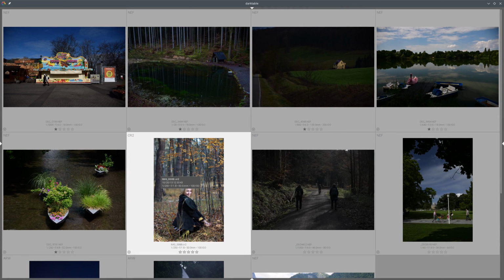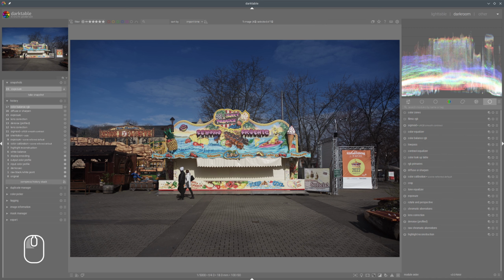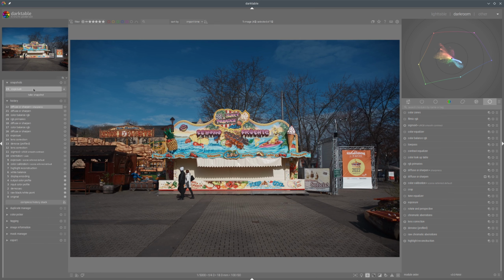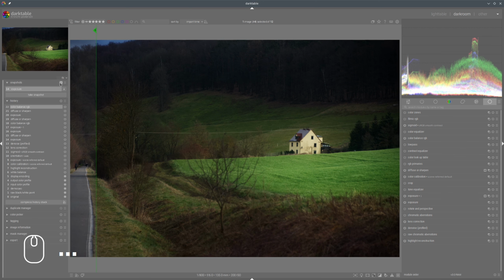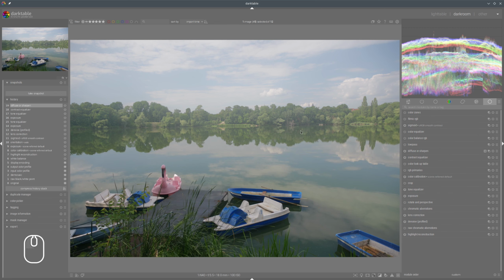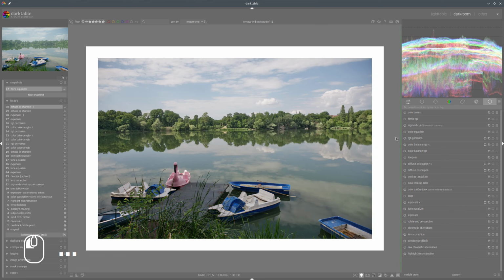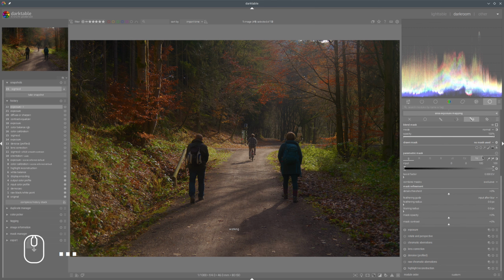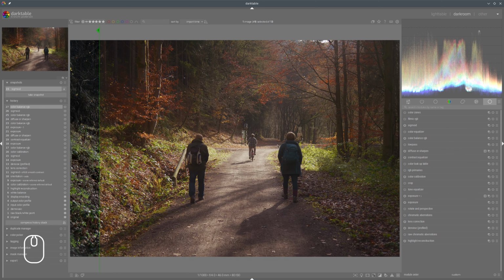Darktable Episode 78: Texture softening for a softer look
0:00 Intro
1:18 Edit 1
11:15 Edit 2
18:30 Edit 3
26:57 Edit 4

Raw files used in this episode are by:

My own